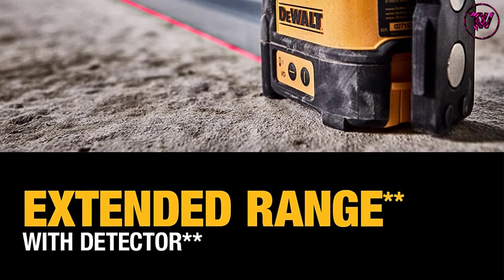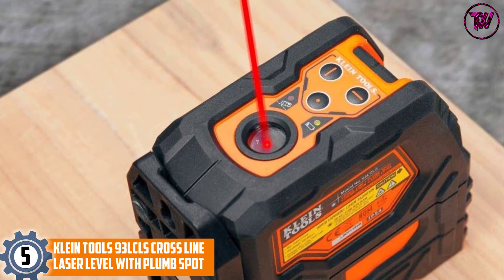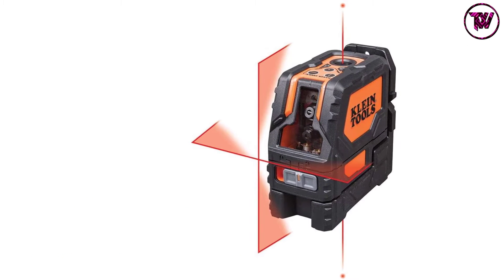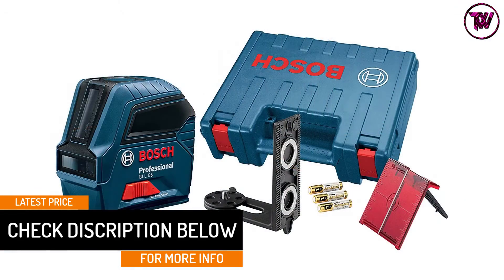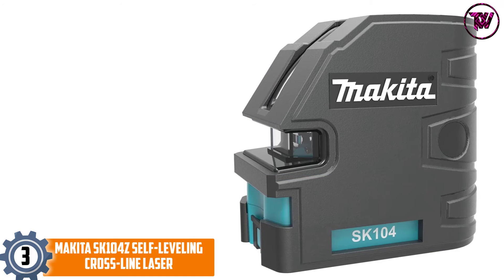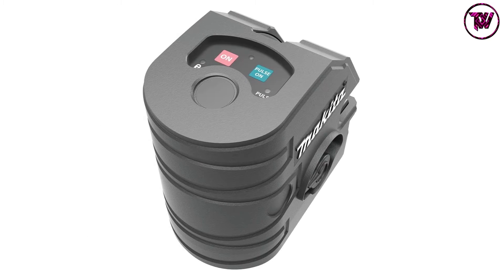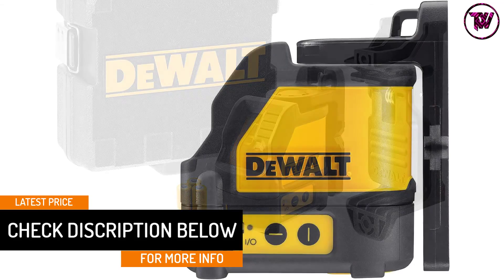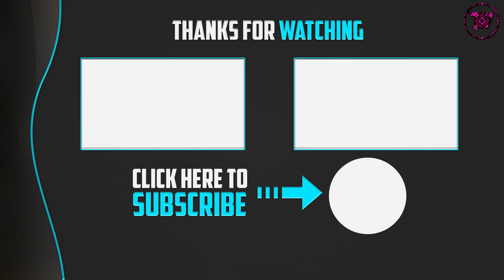The Best Laser Levels to Buy – Essential Tools for Every Builders [ Top 5 Picks ]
☛ All The Links to Laser Levels  Listed in this Video:-

▶️ 5. Klein Tools 93LCLS Cross Line Laser Level with Plumb Spot.

▶️ 4. Bosch GLL 55 Self-Leveling Cross-Line Laser.

▶️ 3. Makita SK104Z Self-Leveling Cross-Line Laser.

▶️ 2. DeWALT DW088K Line Laser.

▶️ 1. Topcon RL-SV2S Laser Level.

In this video, we shortlisted the top 5 Best Laser Levels on the market in 2021. We made this list based on our personal opinion. After performing our research based on their price, quality, durability, brand reputation, and other related issue and we ranked them with no particular request or influence.

We have tested each Laser Levelsand tried to include in-depth information on Laser Levels in our Video which will be enough to fulfill all of your needs. We recommended The Top 5 Laser Levels In this video. All of them are maintaining quality. If you want to buy Laser Levels, we think this list will be very helpful to you.

We hope you like the Laser Levels we select for this year. If you have any questions related to the Laser Levels which are listed here, please leave a comment down below and we will get back to you as soon as possible.